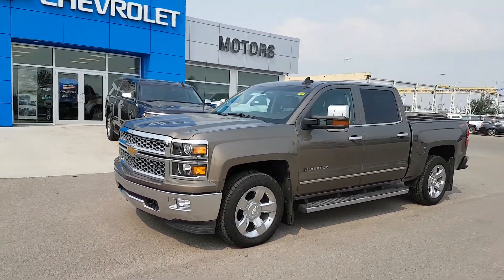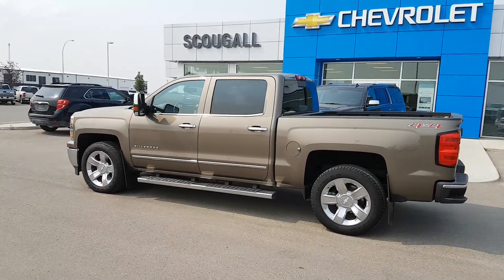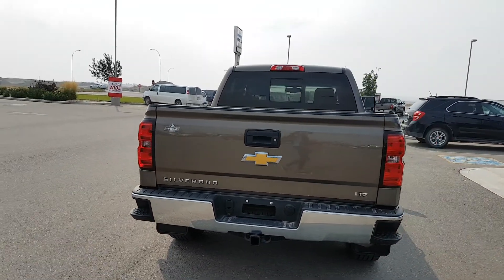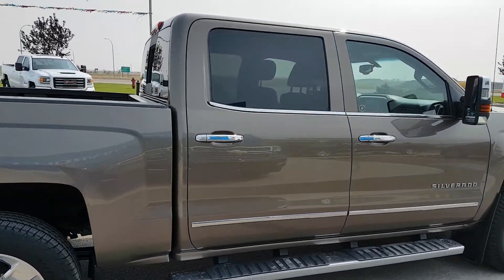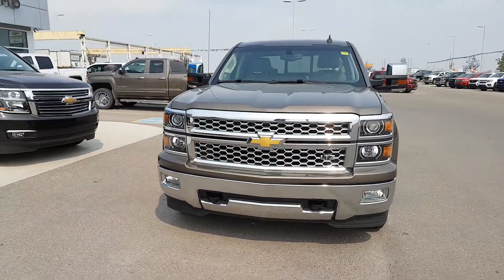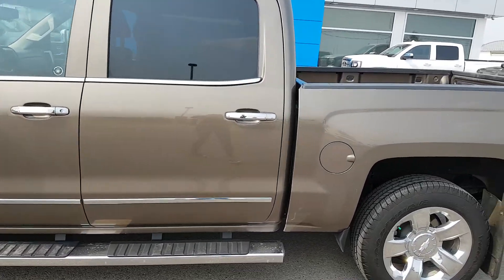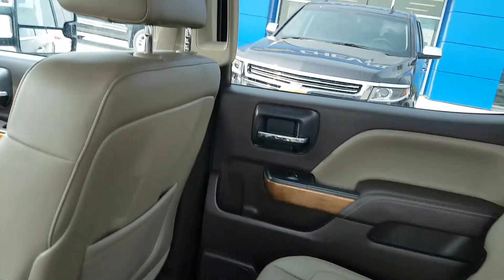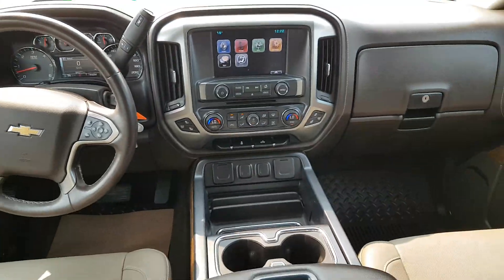2015 Chevrolet Silverado 1500 LTZ 4x4 crew cab short box- 196829